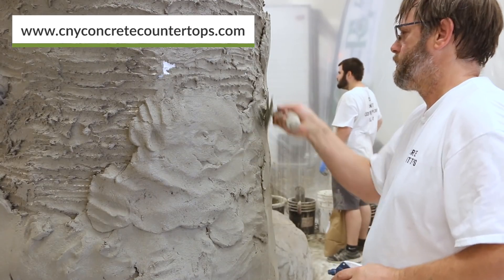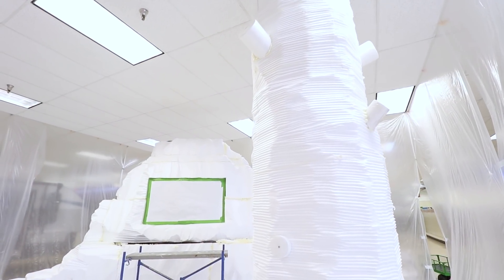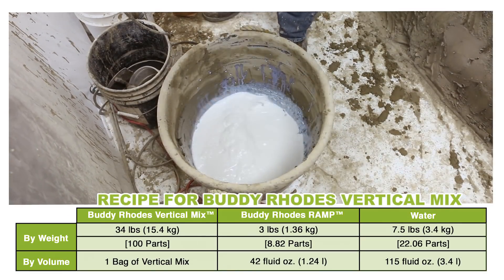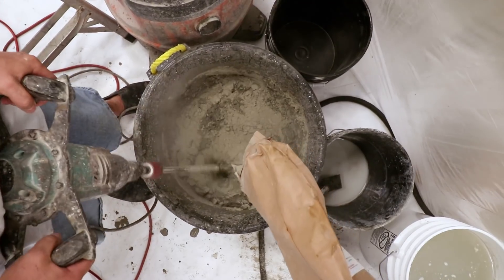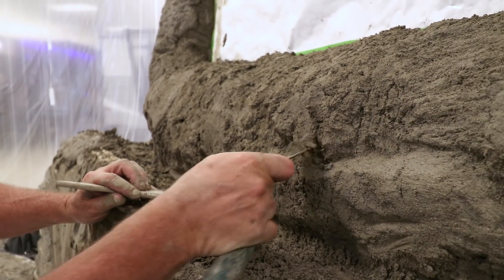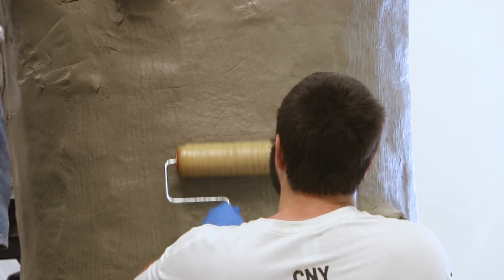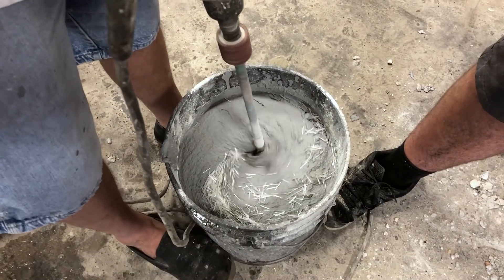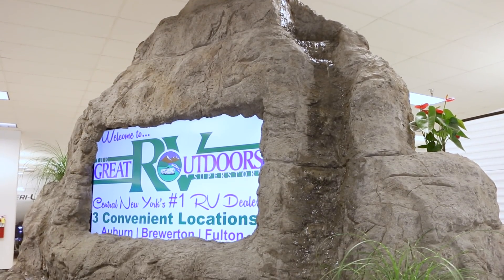Making a Rockscape and Tree Themed Display with Buddy Rhodes Vertical Mix™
Concrete Artisans Steve and Jordan Millard, used the Buddy Rhodes Vertical Mix™ to create this custom water feature for a reception area at the Great Outdoors Superstore.
Buddy Rhodes Vertical Mix™ is a flame rated (E84 - Class A) cement-based overlay that is troweled onto vertical surfaces and carved, sculpted or stamped to create rock, stone, tile and other textures. It is used tor a variety of applications including creating themed structures for amusement park, zoo & aquarium displays, architectural panels, landscape elements and public sculpture. With Buddy Rhodes' extensive line of color pigments and glazes, the finishing possibilities are endless.